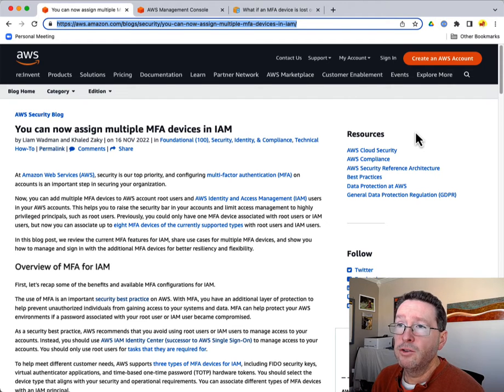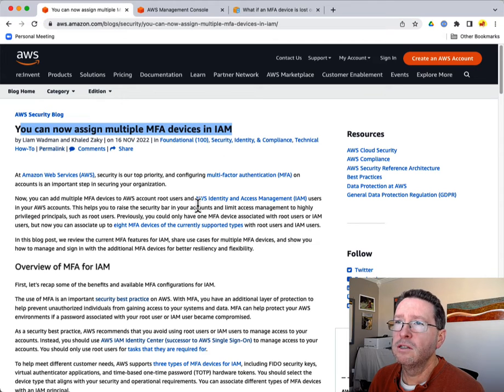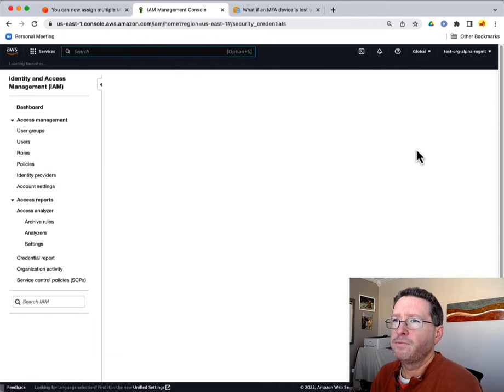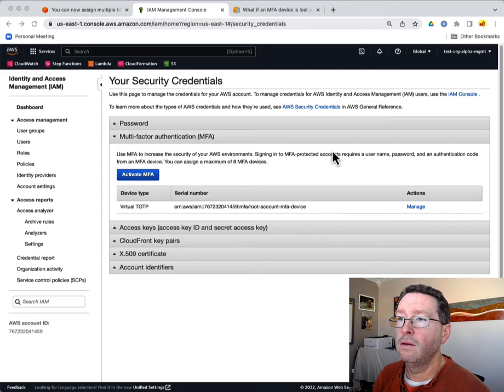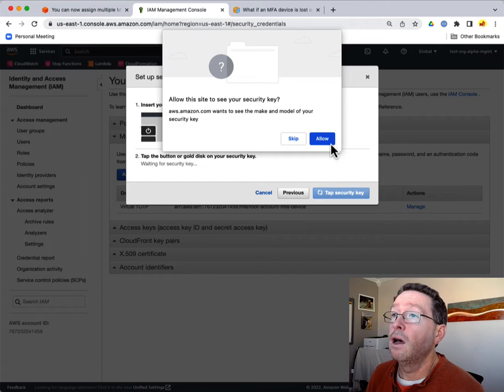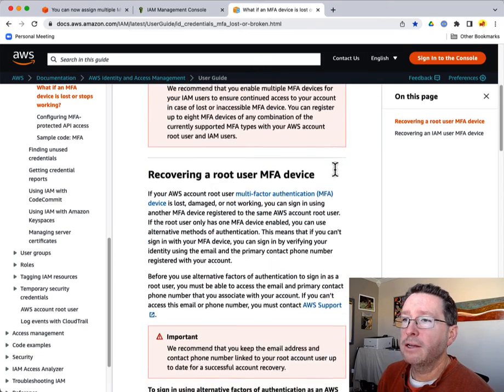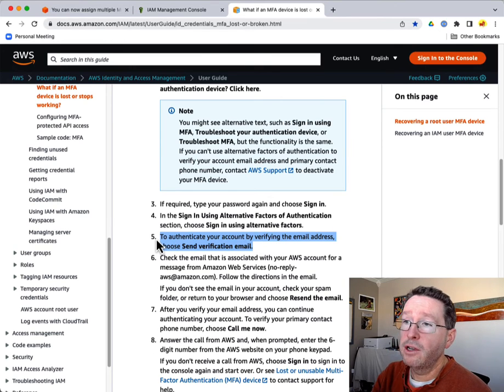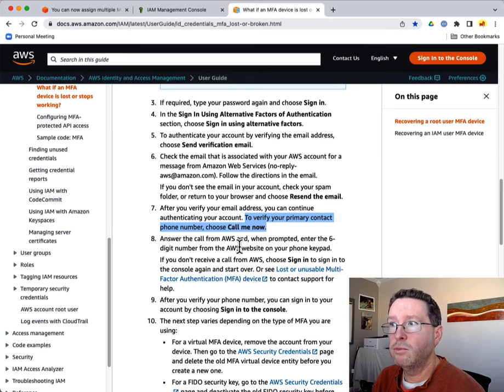Activate Multiple MFA Devices for Root User of AWS account (Walkthrough Tutorial)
AWS recently announced that you can assign multiple MFA devices in IAM. In this video, k9 Security Founder Stephen Kuenzli walks you through how to set up a root user's second MFA device.  You'll also learn how to recover access to your root user if you lose your MFA devices.